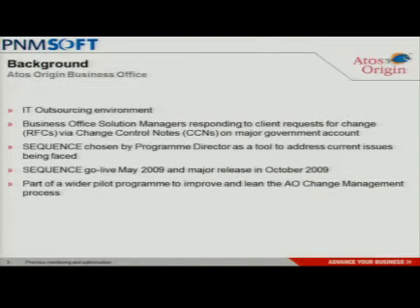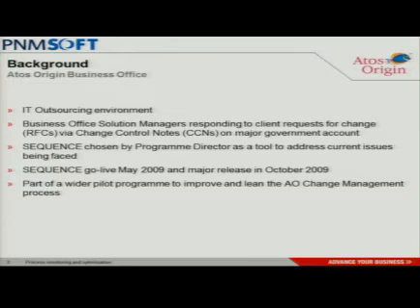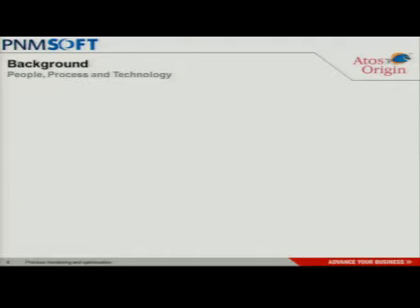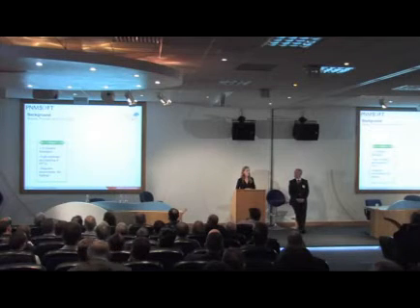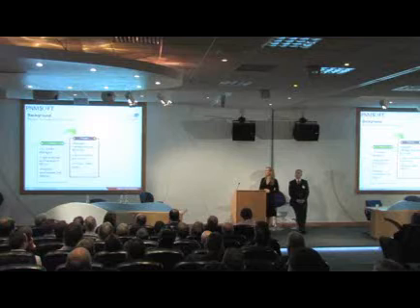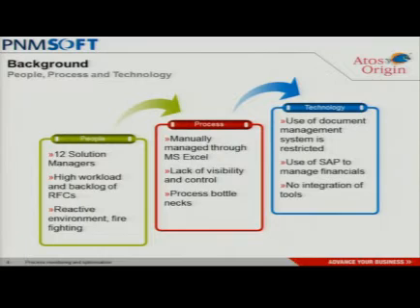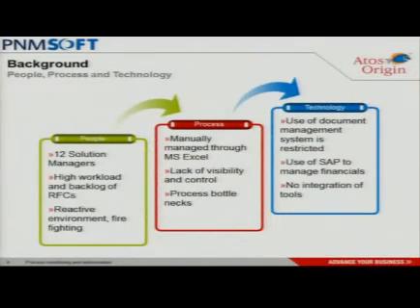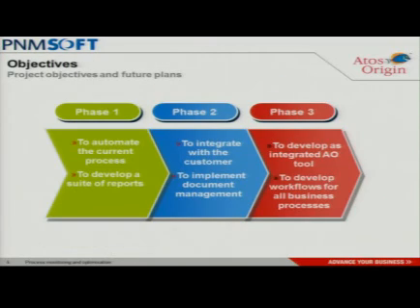PNMsoft SEQUENCE BPM Suite Case Study Atos Origin projects in the public sector A video from Microsoft Event Part 1